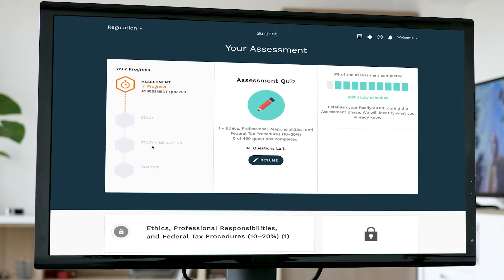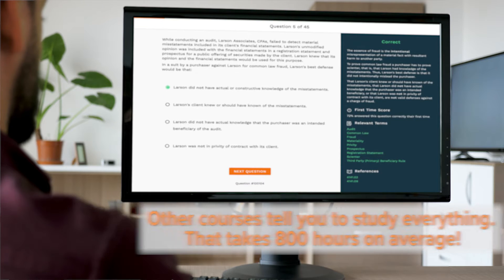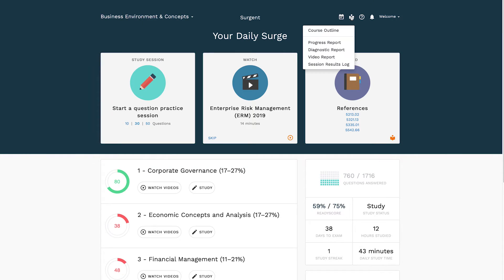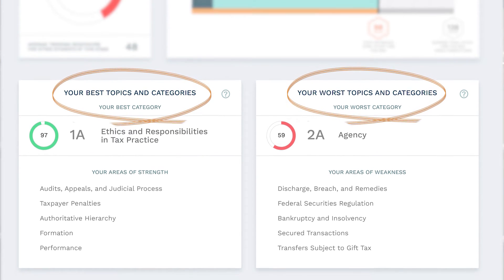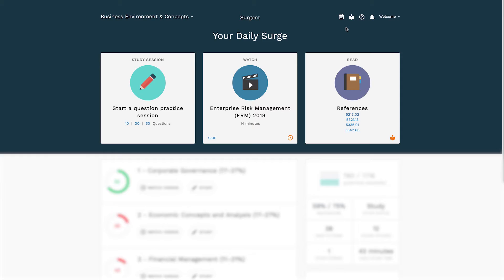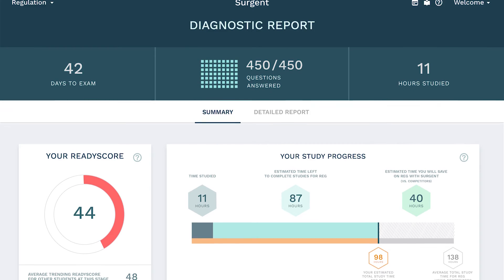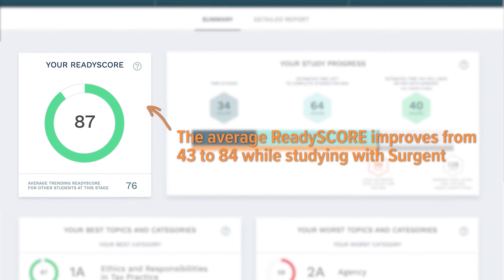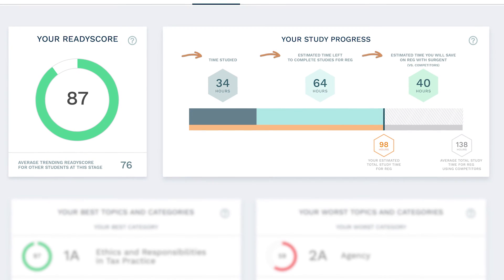Surgent McCoy CPE - Testimonial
Levitate Video worked with Surgent McCoy CPE to produce this video.
ID 6528

RESOURCES

Levitate Video Blueprint Program: Learn more about our Blueprint program that allows you to work with us on the first several stages of a production before making a financial commitment.

Levitate Video Clutch Reviews: Check out reviews from over 50 of our clients: Clutch

Live-Action I, Live, B2C, Commercial / Ad, Testimonial, No Voiceover, Testimonial, Financial Services, Education